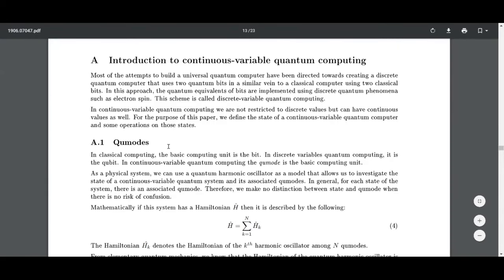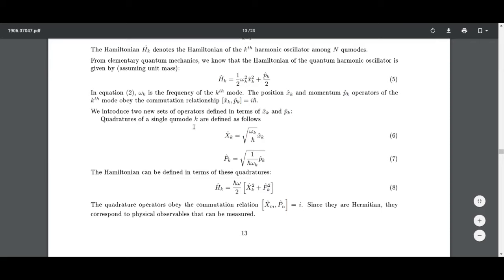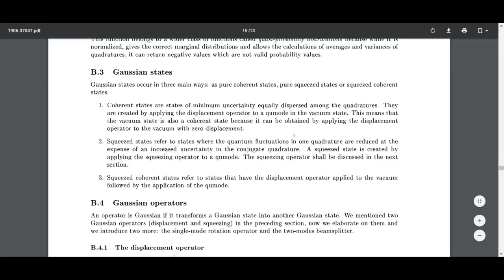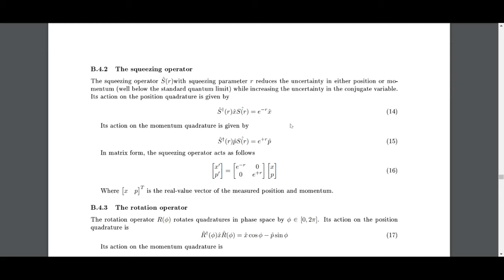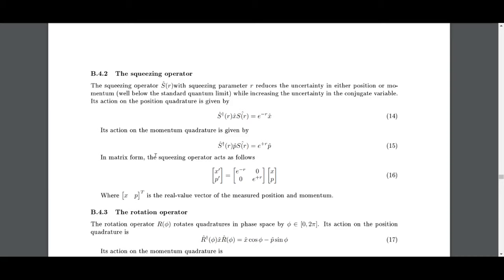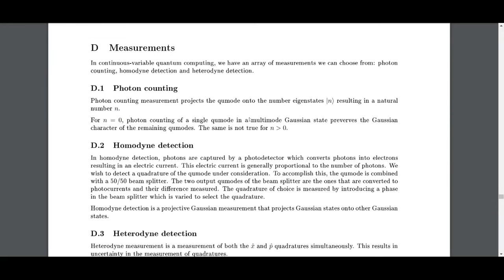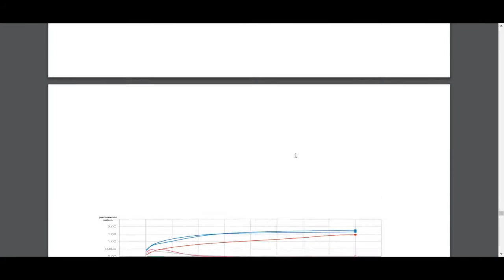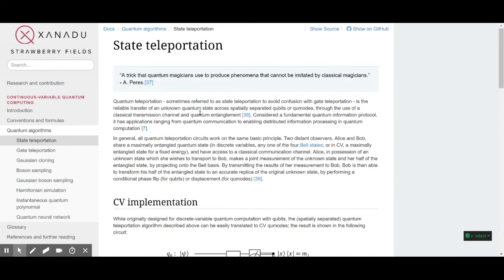Yellow Submarine | CVQC | Xanadu [Part 3]